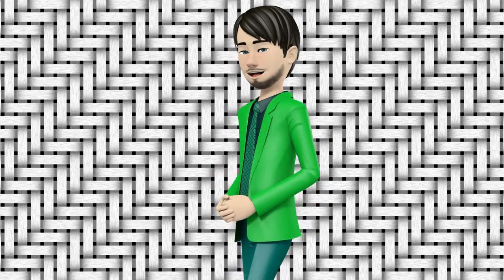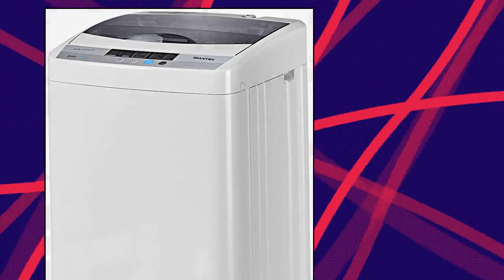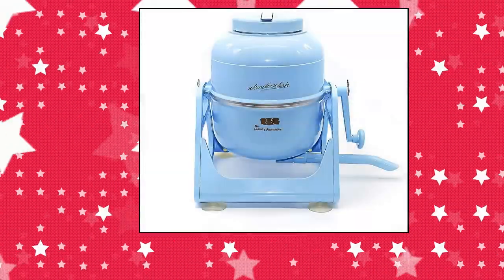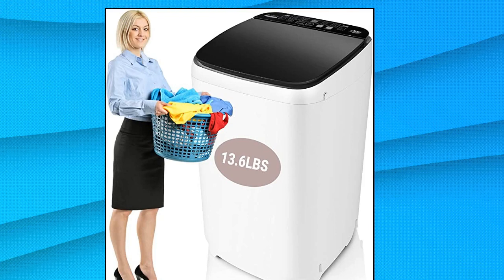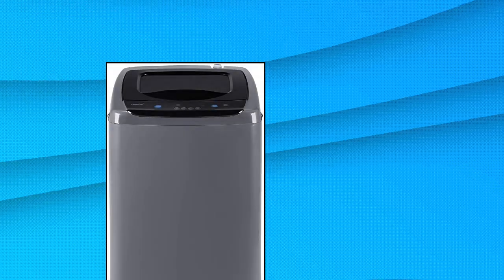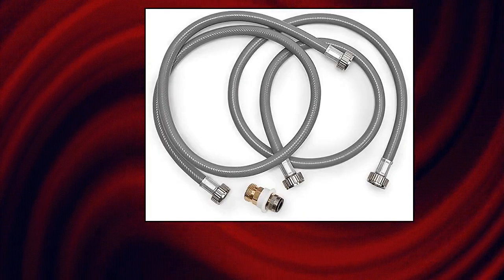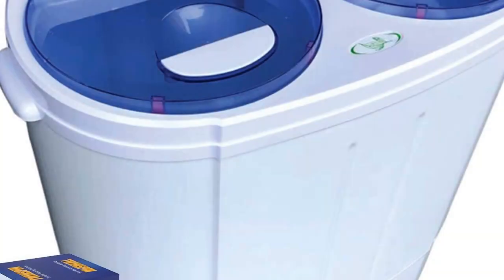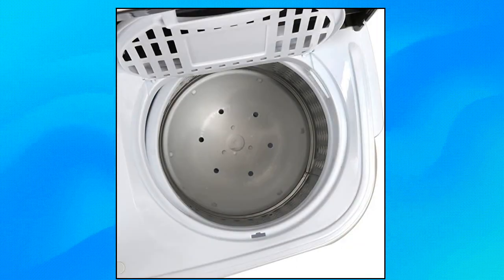Top 10 laundry washer You Can Buy On Amazon Sep 2021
Giantex Full-Automatic Washing Machine Portable Compact 1.34 Cu.ft Laundry Washer Spin with Drain Pump

SUPER DEAL Portable Compact Mini Twin Tub Washing Machine w/Wash and Spin Cycle

Garatic Portable Compact Mini Twin Tub Washing Machine w/Wash and Spin Cycle

Full-Automatic Washer Machine Nictemaw Portable Washing Machine 1.48 Cu.ft/13.6Lbs Capacity Laundry Washer Spin Dryer

You Pay  :: $149.99  please note this price in the day the video created

Price :: $69.99  when creating this video - check links

COMFEE’ 1.6 Cu.ft Portable Washing Machine

To Get it you should Pay  :: $301.65  go to links for today prices

To Get it you should Pay  :: $249.00  when creating this video - check links

Price :: $189.99  please note this price in the day the video created

Giantex Full Automatic Washing Machine

amazon Price Is  :: $379.99  Check Links Above for updated price